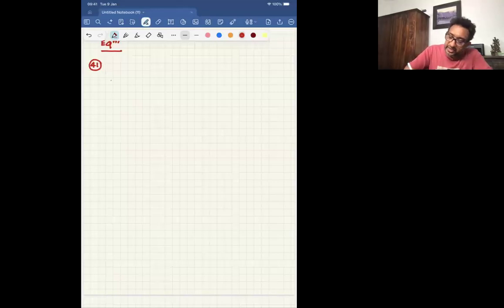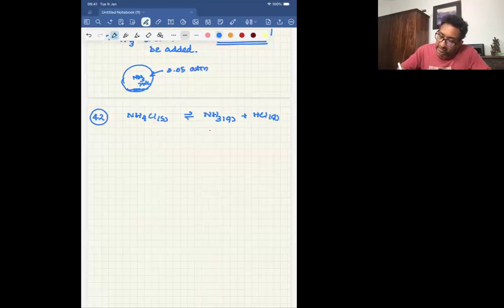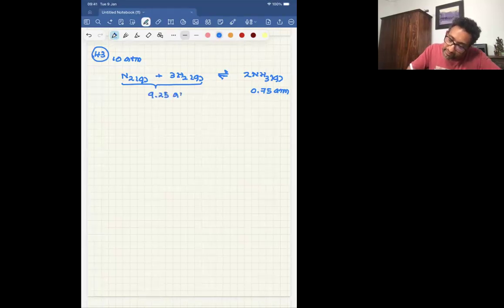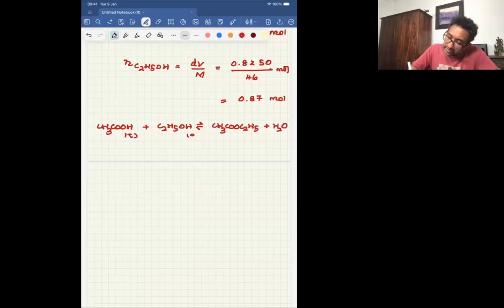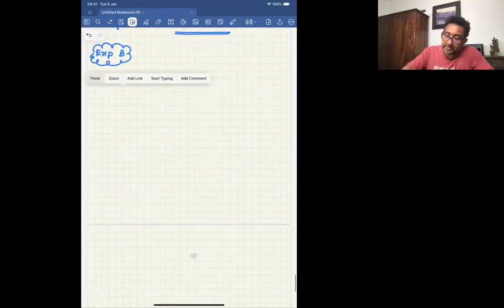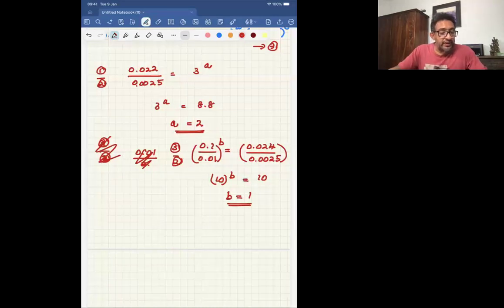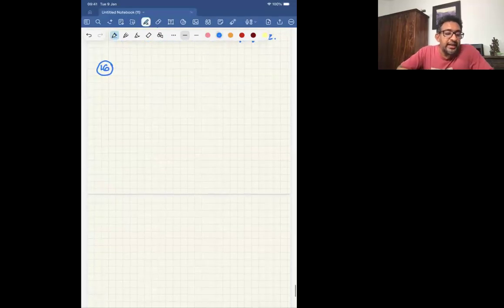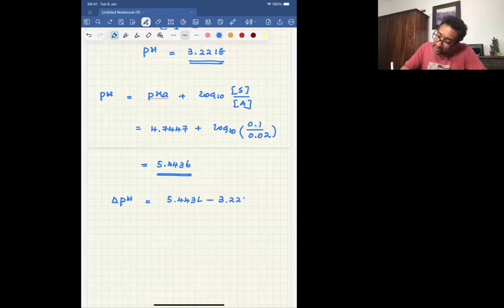Chemeve 2026 may 14